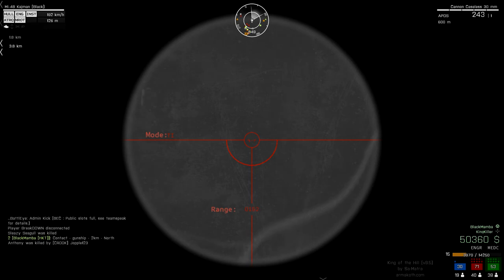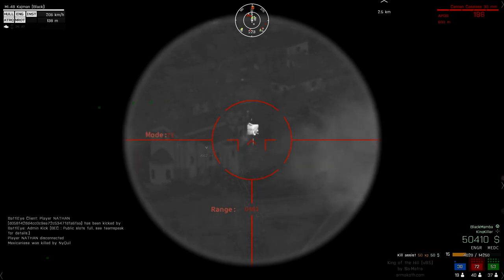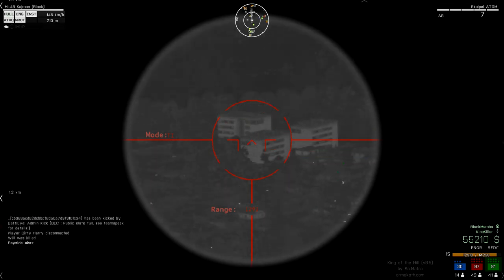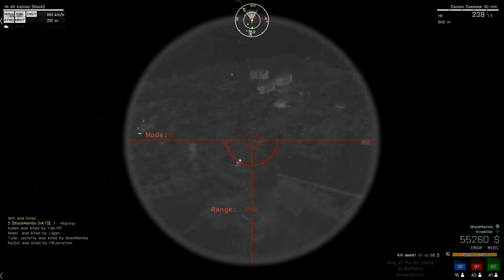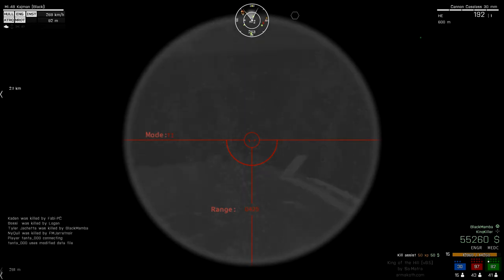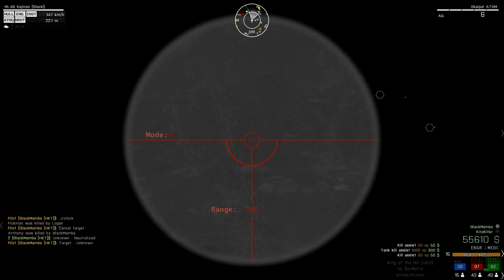Arma 3 Gunship Ammo and Targeting Tutorial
Couple of things I forgot to mention
1. Use your personal way point to mark the end of a safe zone, it will appear as an orange box on your radar, so compare that to your targets to see if they are fair game.
2. with the ATGMs or the DAGR's you don't need a solid tone to get a successful hit, if you have the square and diamond you have a solid lock at that point, and your rocket will hit as long as the chopper you're firing from isn't to close.
3. for AA rockets in the Blackfoot, you HAVE to have solid tone and lock for it to guide correctly!
4. DONT FORGET ENGINEER AND COUNTERMEASURES PERK IF YOU'RE IN KOTH!